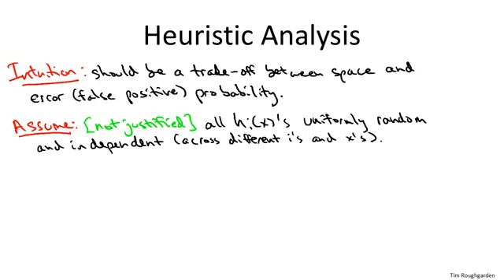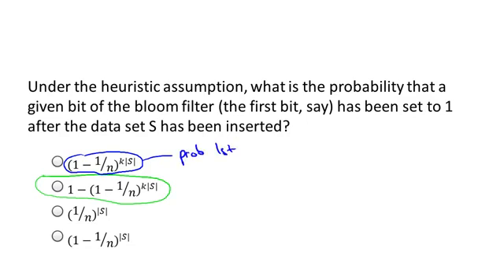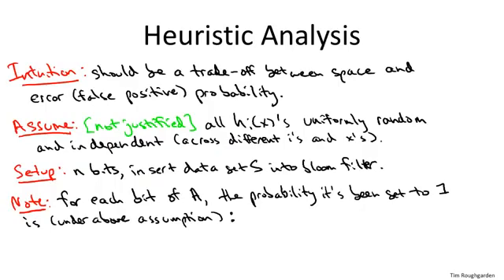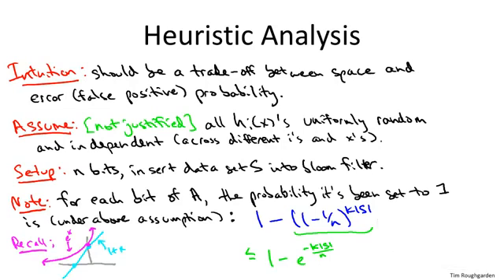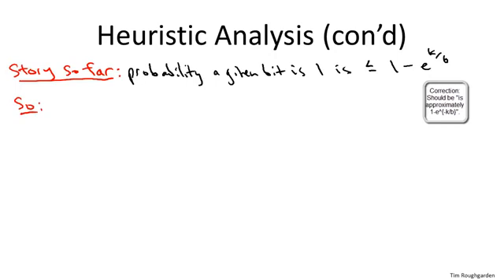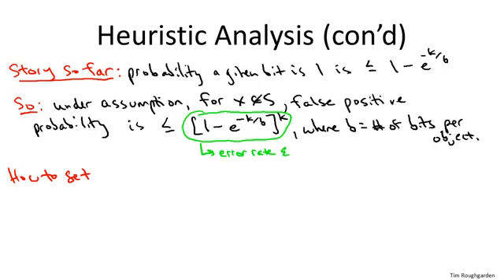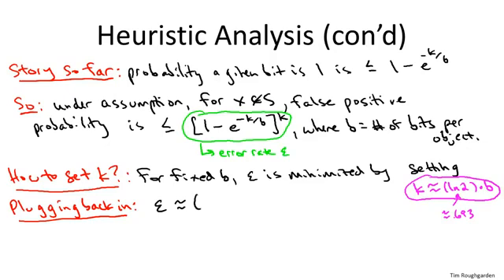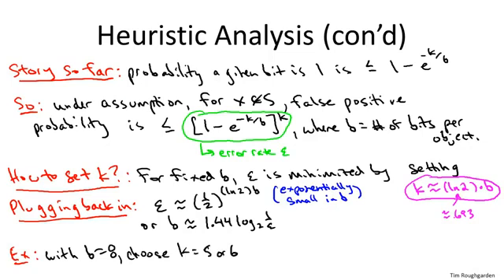16 2 Bloom Filters Heuristic Analysis 13 min